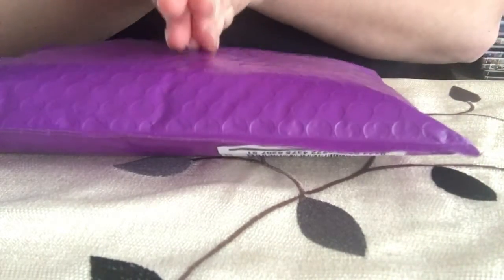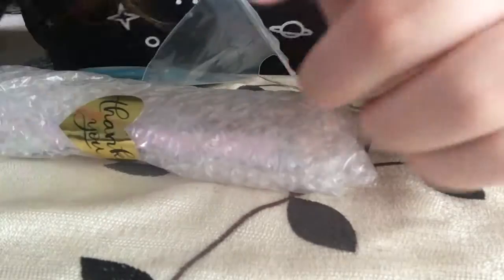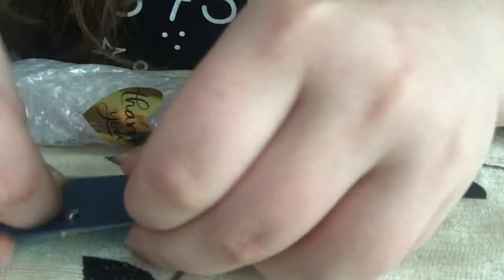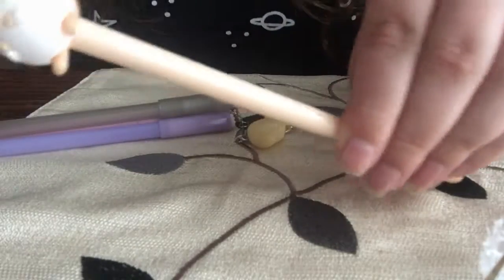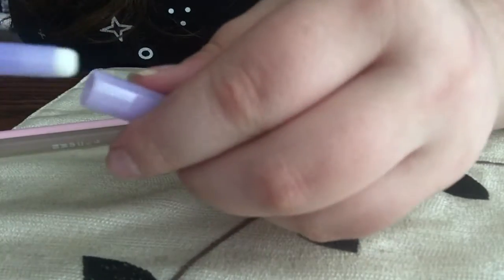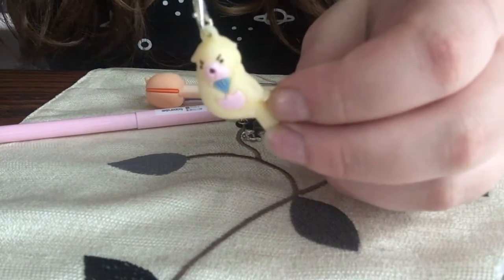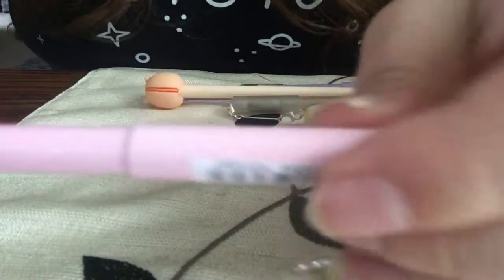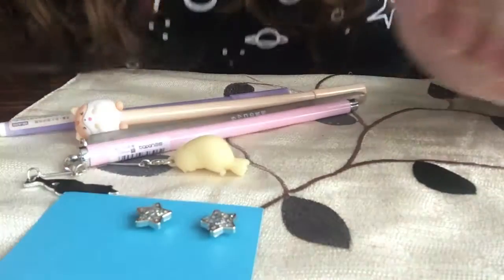HappyHippoFinds || Unboxing 008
- Etsy Store -